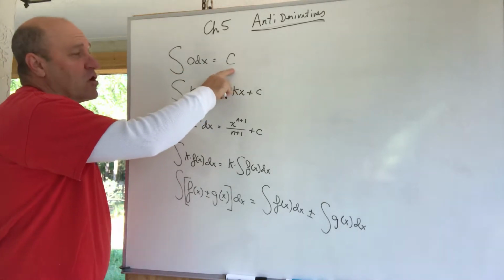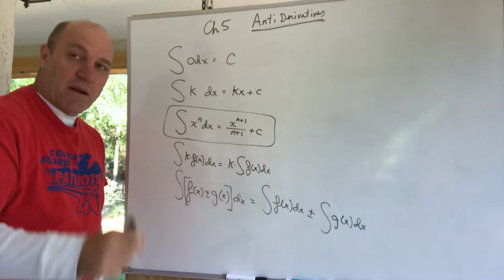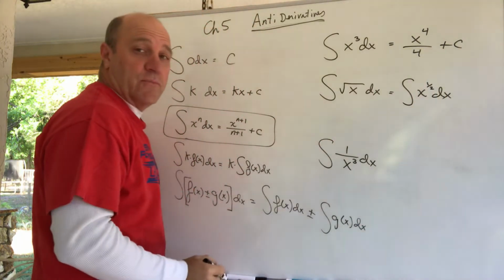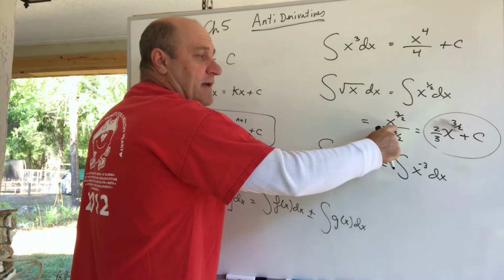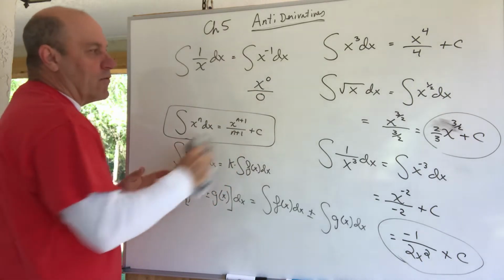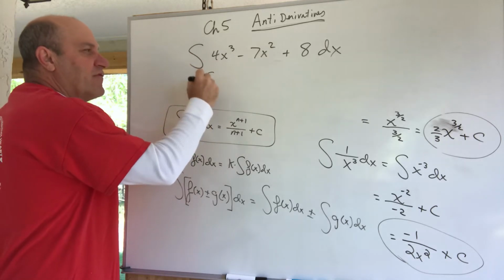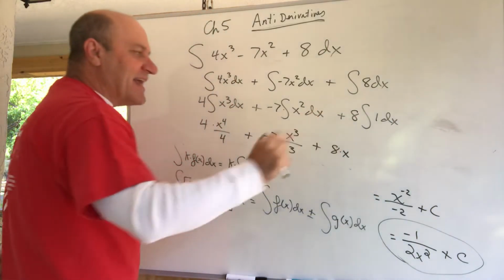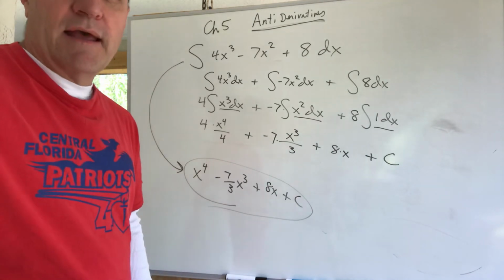Calculus 1, Ch 5.1, Antiderivative rules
Antiderivatives, Indefinite Integration